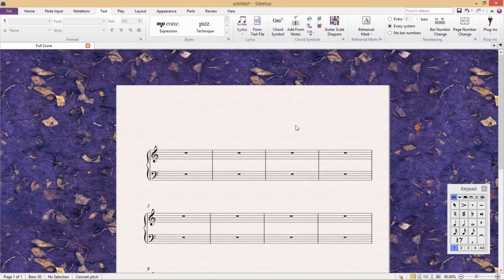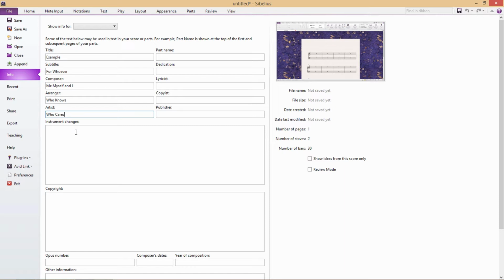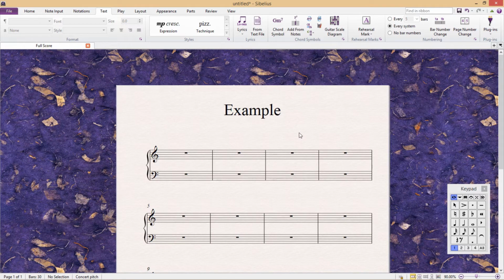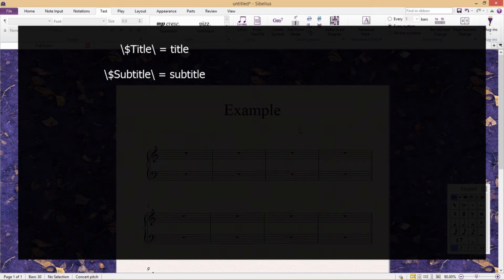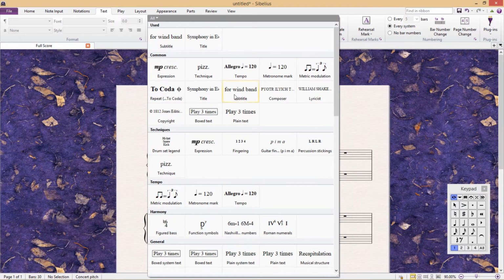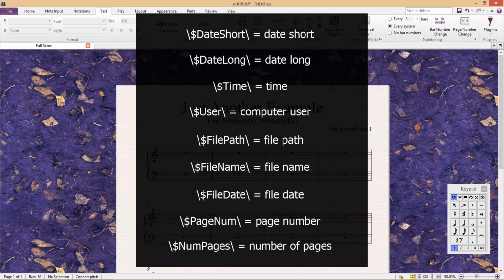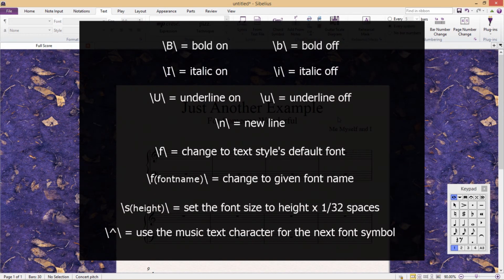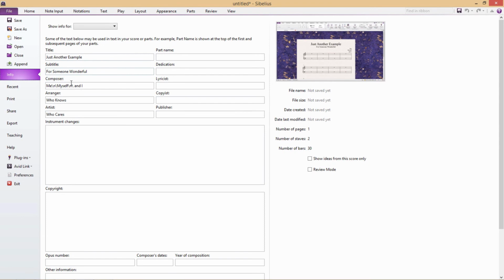Sibelius Wildcards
A preview of course 1 of the online Udemy tutorial 'Take Your Sibelius Skills to the Next Level'

Using notation software doesn't have to be a painful, slow process. This course is designed to make you into a faster, more fluent, more advanced and professional Sibelius user.